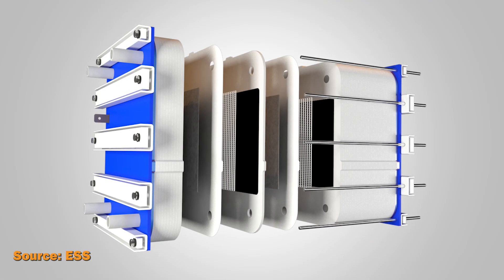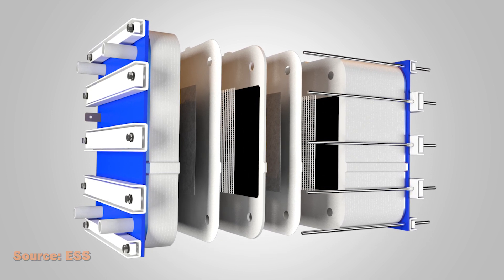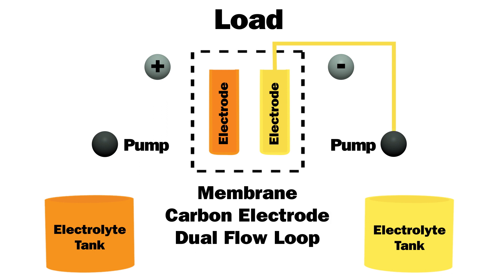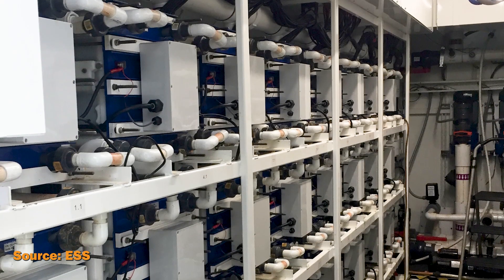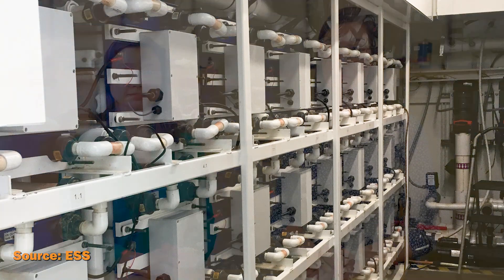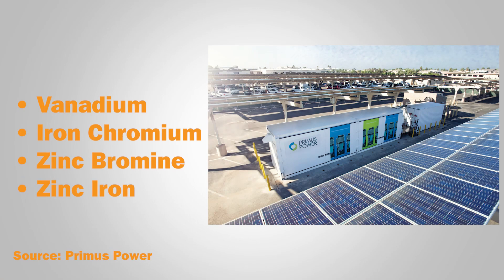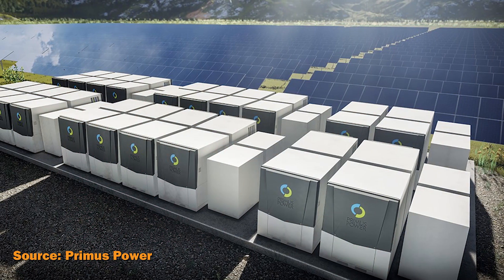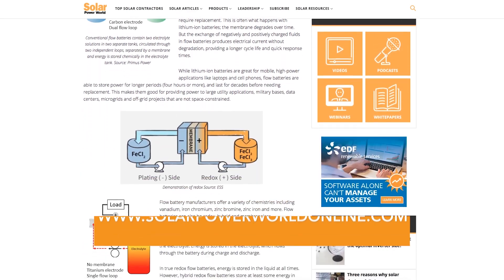Solar Basics: What is a flow battery?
While solid-state batteries such as lithium ion store energy in solid electrode material like metal, flow batteries store energy in electrolyte liquids. for all things solar.